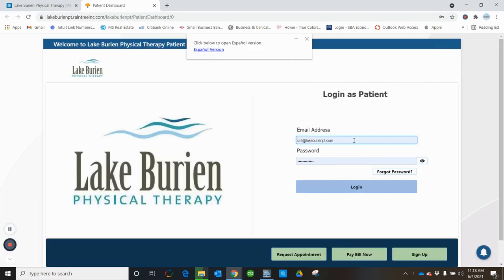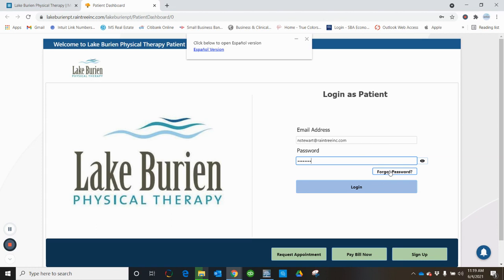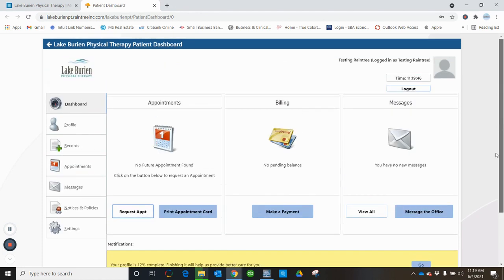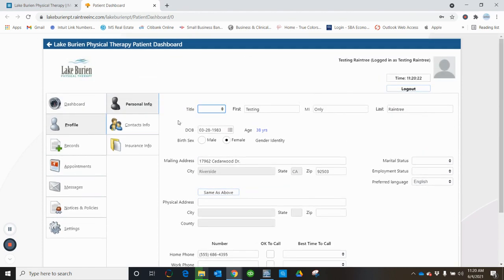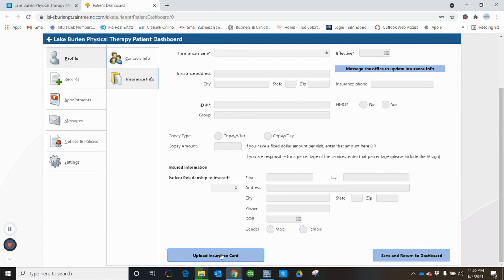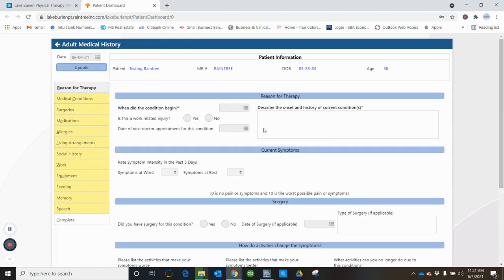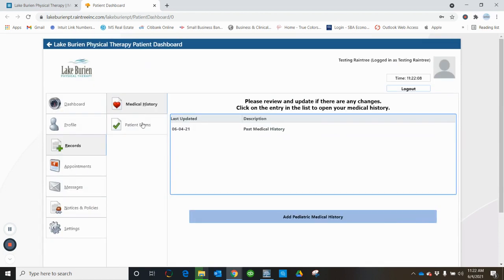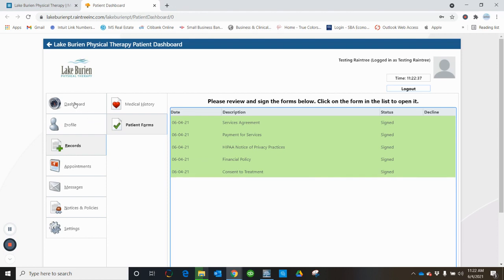Patient Portal Instructions New or Returning Patient | Pain Science Physical Therapy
This is a short video describing how to access your patient portal as a new or returning patient.